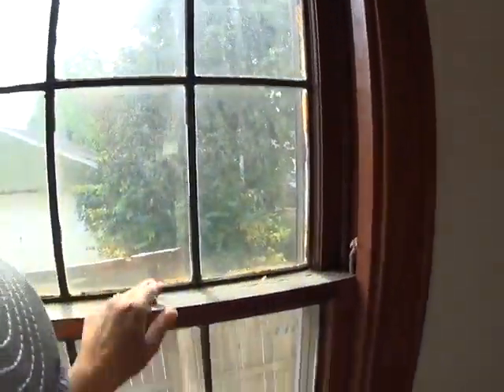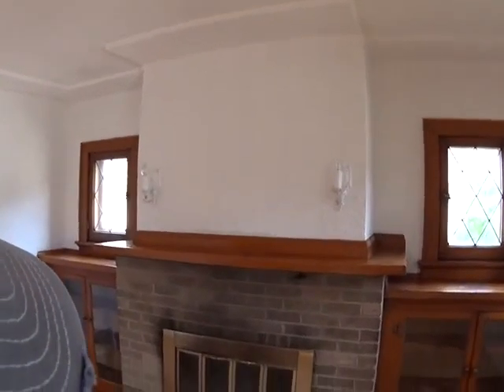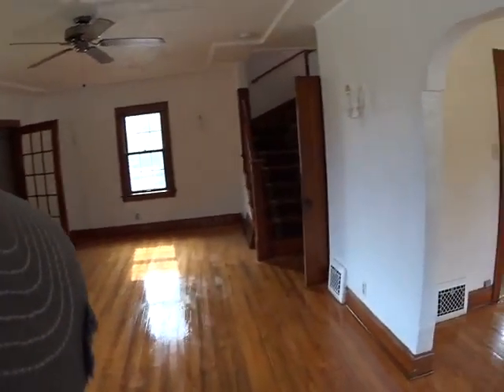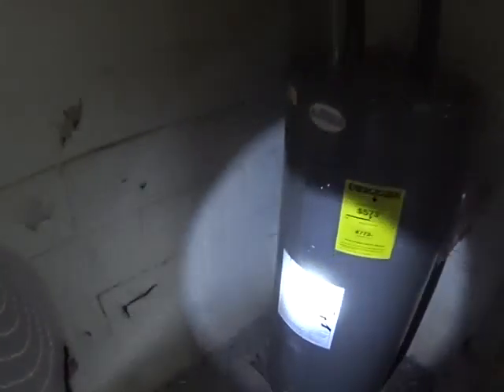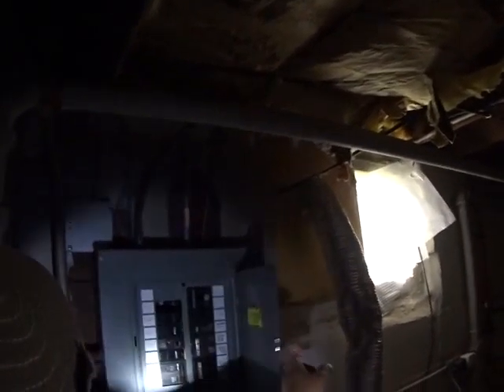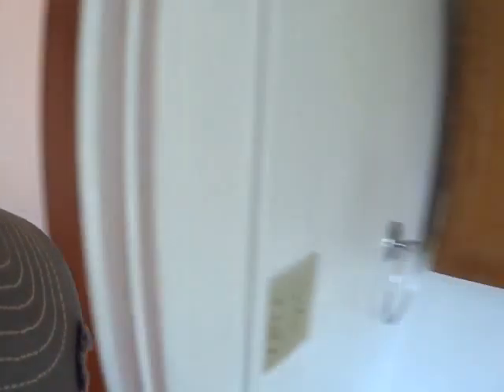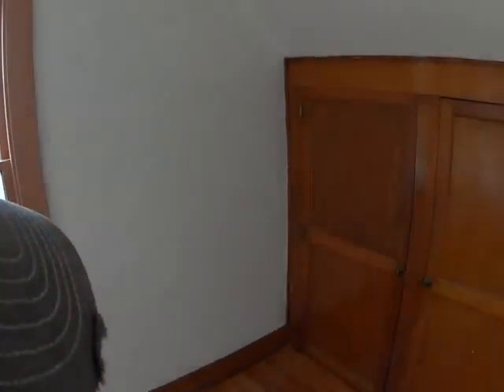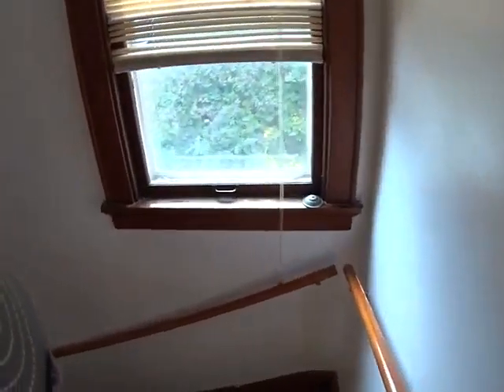5623 N 73rd Inside